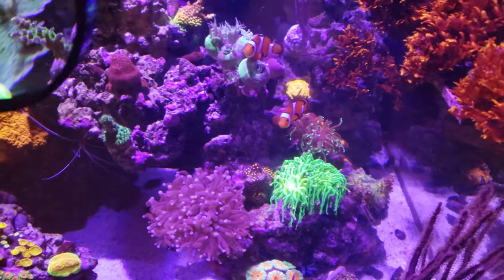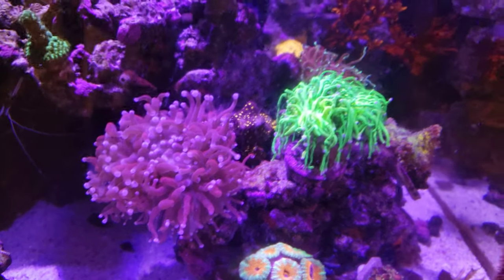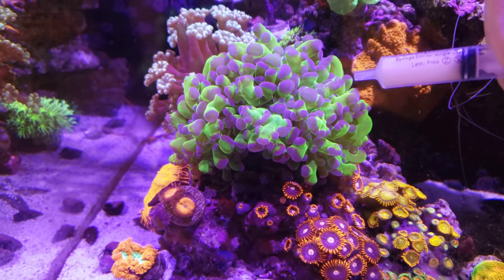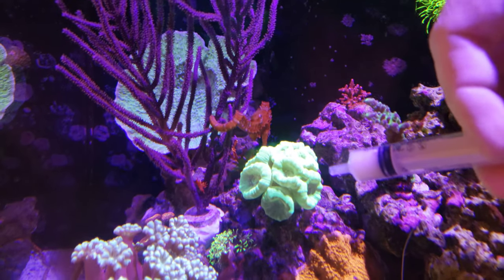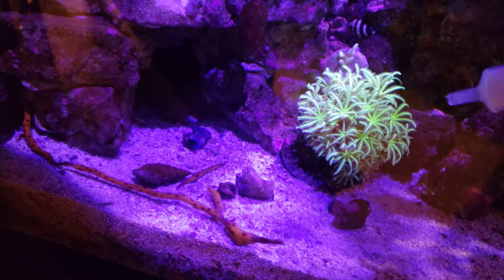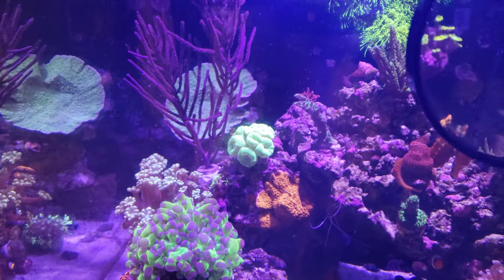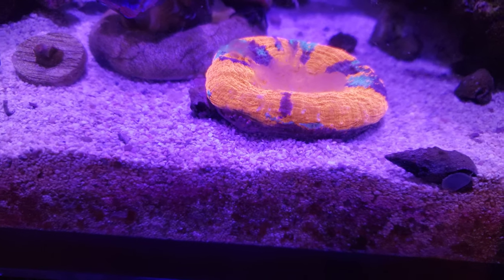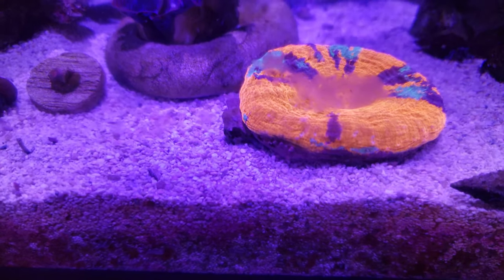Feeding Corals Red Sea Reefer 170 Part 2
A basic overview of of my corals and feeding while watching polyp and feeding responses